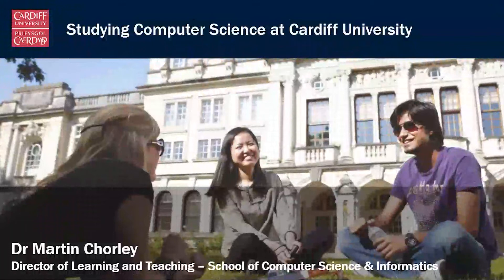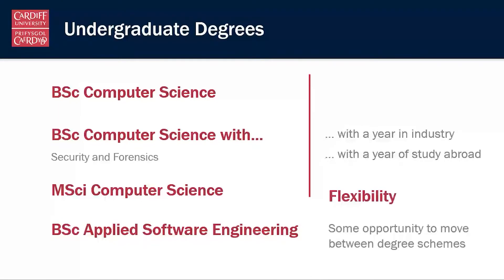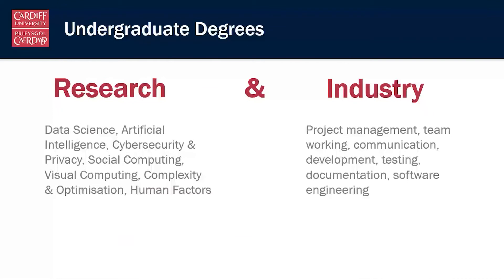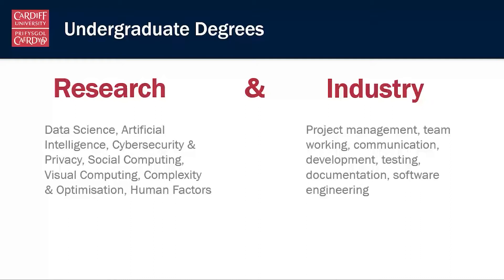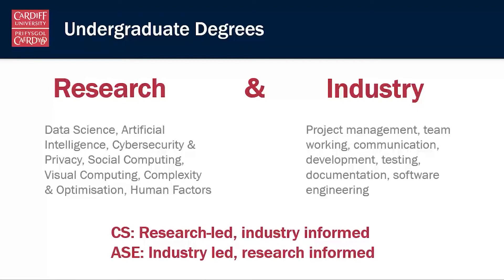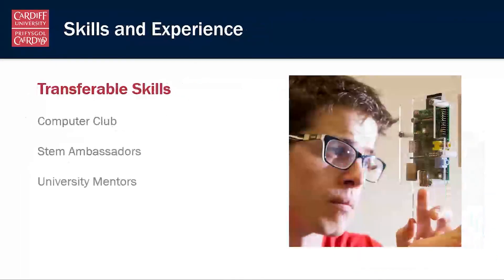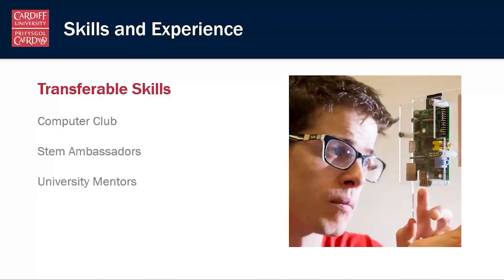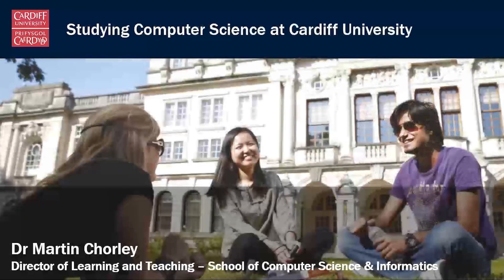School of Computer Science and Informatics Subject Introduction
Dr Martin Chorley, Director of Learning and Teaching at the School of Computer Science and Informatics at Cardiff University, talks you through our range of courses, the differences between them, and further options available to you such as Year in Industry or Year of Study Abroad.